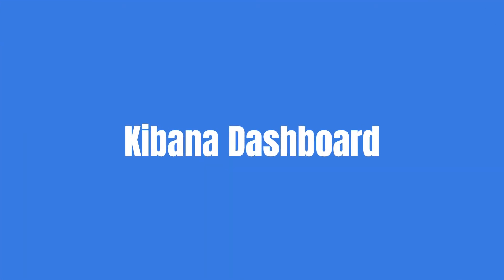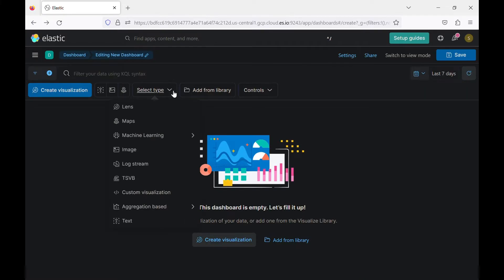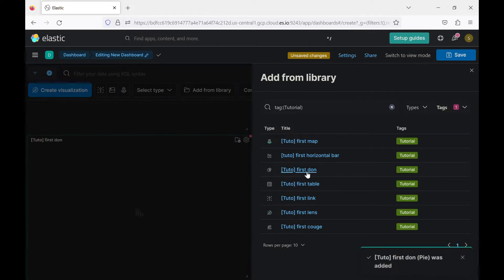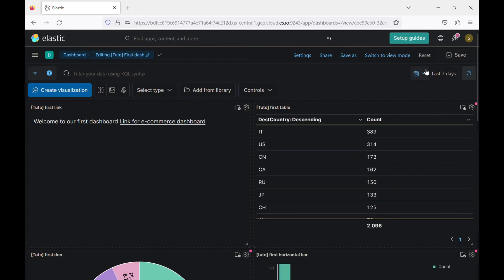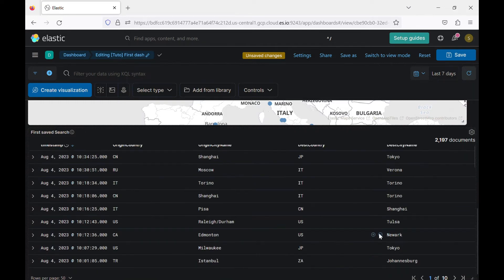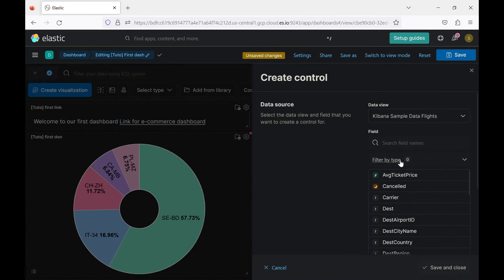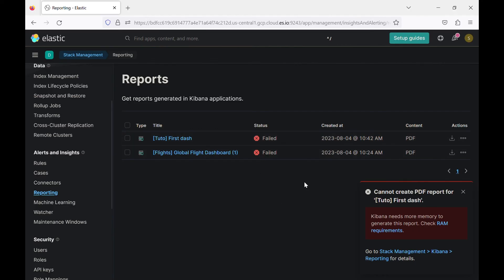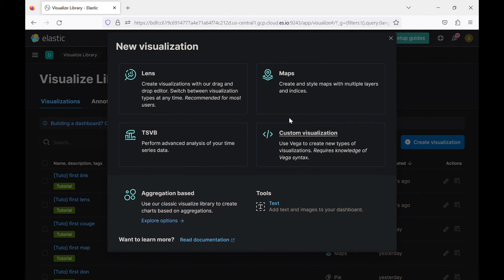Mastering Kibana Creating Dynamic Dashboards for Data Visualization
Description: In this exciting installment of our "Mastering Kibana" series, we dive into the world of creating dynamic dashboards that will elevate your data visualization game to new heights. Dashboards in Kibana are the ultimate way to present your insights, and in this video, we'll guide you through every step of the process.

📊 What You'll Learn:

    Introduction to Kibana Dashboards: Discover the power and potential of Kibana dashboards in conveying complex data narratives.
    Building Blocks: Learn about the essential building blocks of a Kibana dashboard, including visualizations, saved searches, and more.
    Designing Visualizations: Explore various visualization types, from line charts and bar graphs to heatmaps and geospatial maps, and discover how to choose the right one for your data.
    Creating Interactive Dashboards: Dive into the world of interactivity by linking visualizations, filters, and controls to create a seamless user experience.
    Advanced Techniques: Discover advanced techniques such as drill-downs, time-based filtering, and using scripted fields to customize your dashboard further.

🚀 Why Dashboards Matter:
A well-designed dashboard is like a canvas that transforms raw data into a compelling story. Whether you're a data analyst, business professional, or enthusiast, our step-by-step tutorial will equip you with the skills needed to design, customize, and share captivating dashboards that make an impact.

By the end of this video, you'll be ready to harness the full potential of Kibana dashboards, turning your data into actionable insights that drive informed decisions. Don't miss out on this opportunity to level up your data visualization game – watch now and unlock the art of crafting impressive Kibana dashboards!